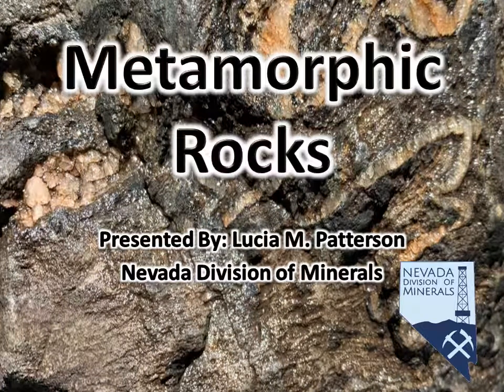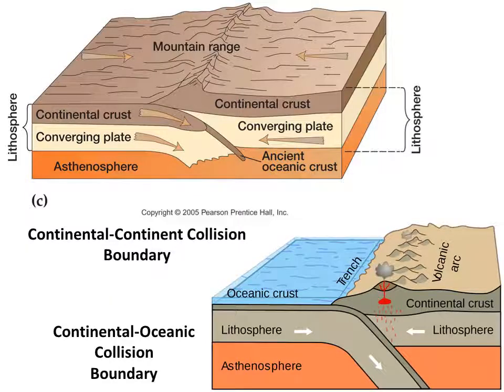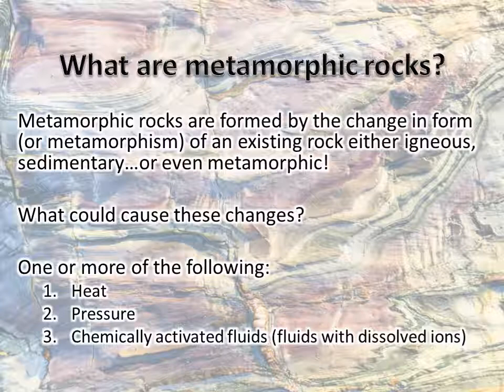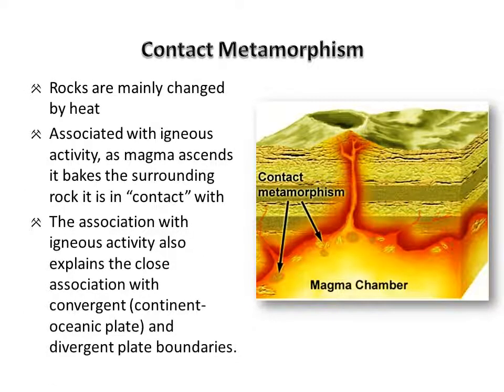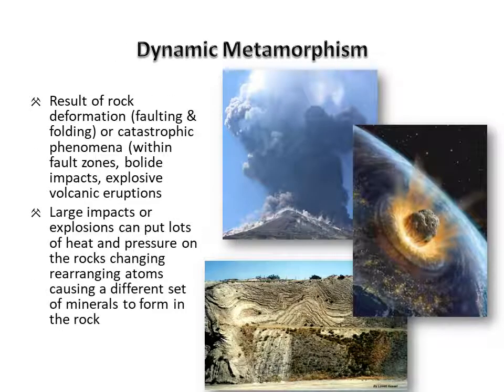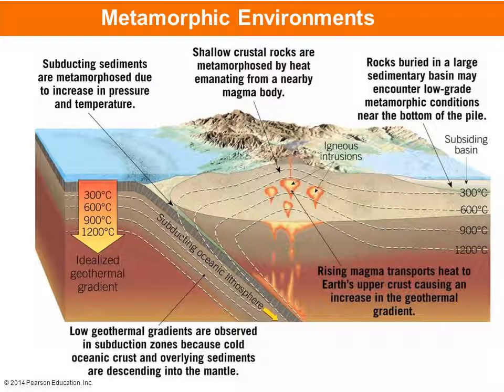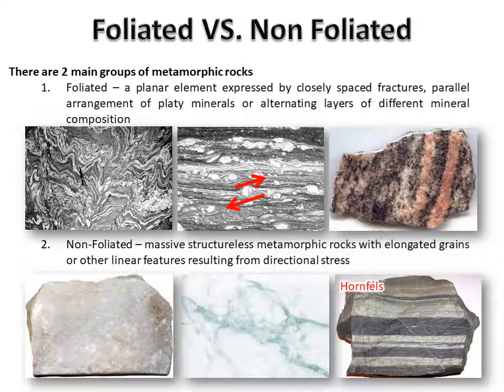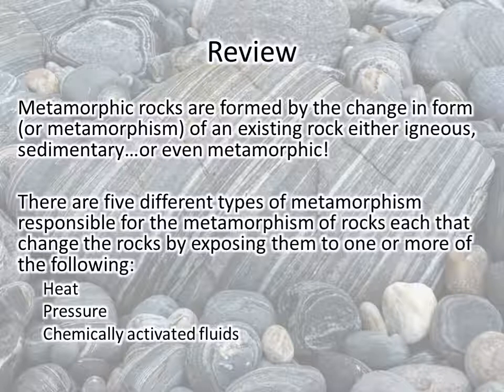Metamorphic Rocks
This video gives an overview on metamorphic rocks.  It is intended for audiences from 3rd grade up.  The video reviews metamorphic rock forming environments and the rocks themselves.  It is also accompanied by an edible geology activity!